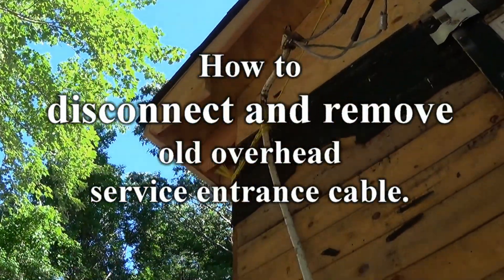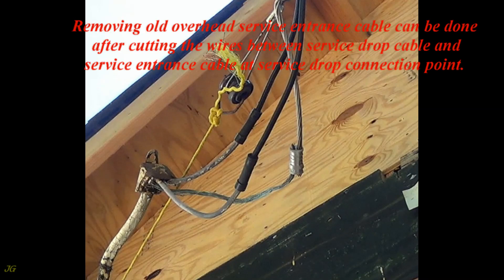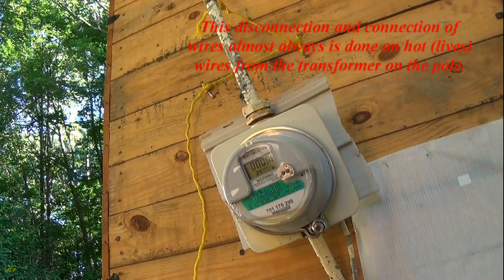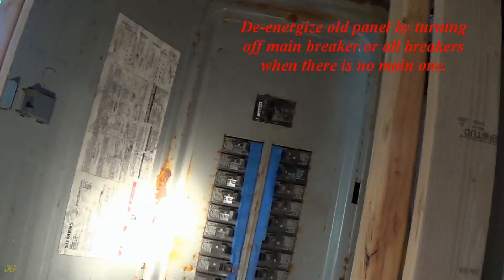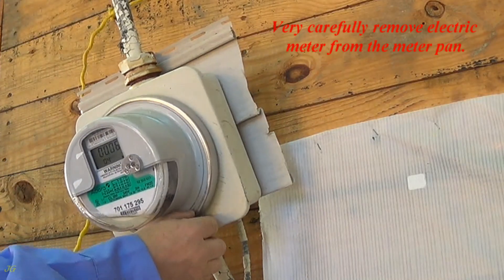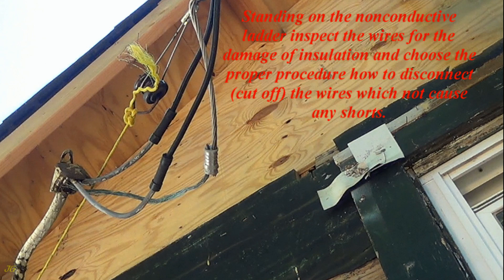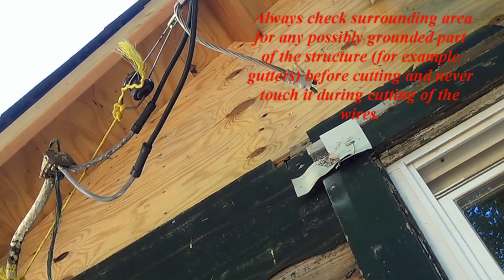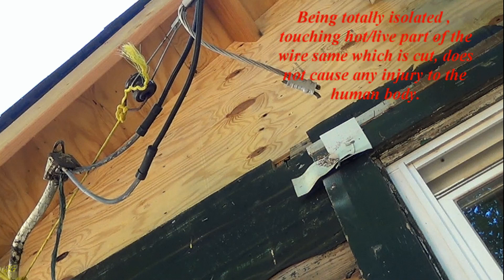Old utility service entrance cable disconnection and removal.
How to disconnect and remove old utility service cable.